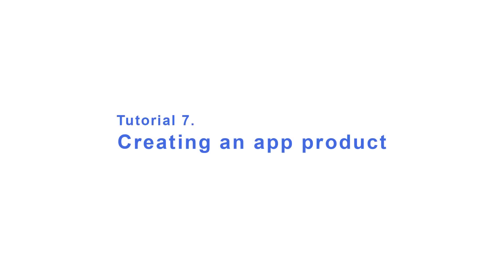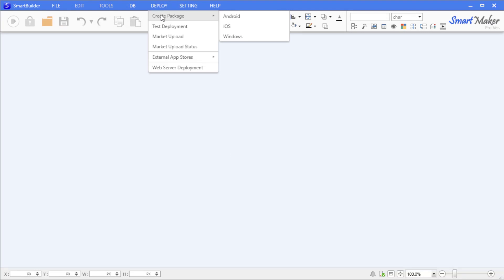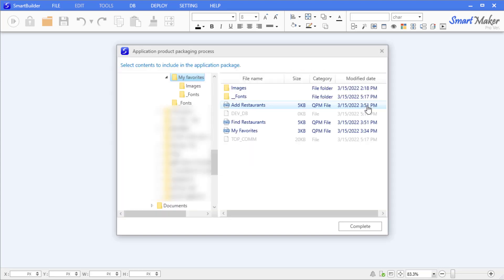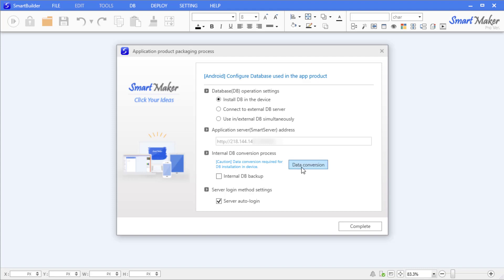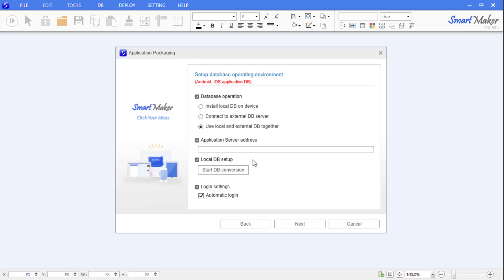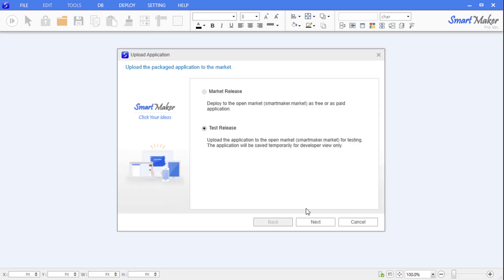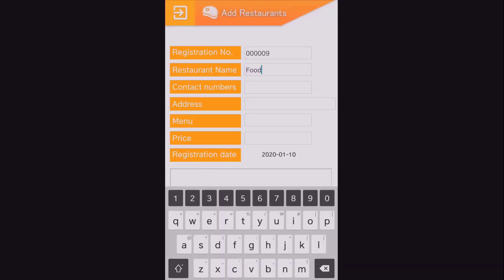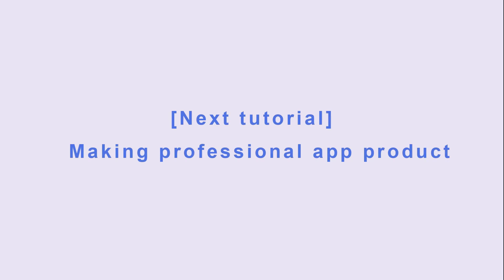7. Creating an App Product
SmartMaker combines graphic user interface with AI authoring engine, so anyone familiar with common Office program such as Word or Excel can easily click and create an app in hours without coding.

In this tutorial, we’ll talk about the basic features and control in Smart Maker authoring solution.

- Packaging application to produce an app product
- App name and the first screen name
- Select Database operation specific to your needs
- Converting DB for mobile device
- Smart Market for all users
- Test releasing the app product
- One stop application development with Smart Maker
- Application Development → Packaging → Market release